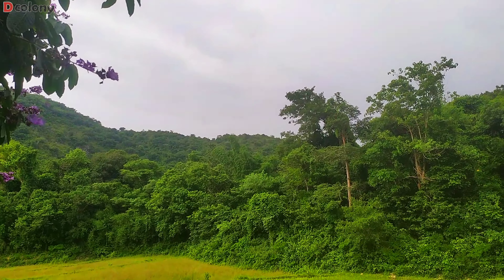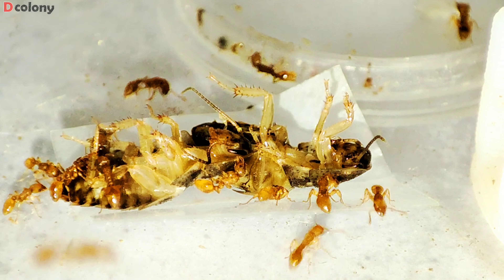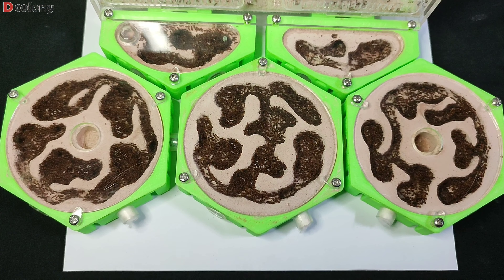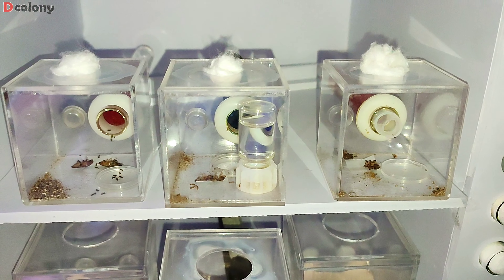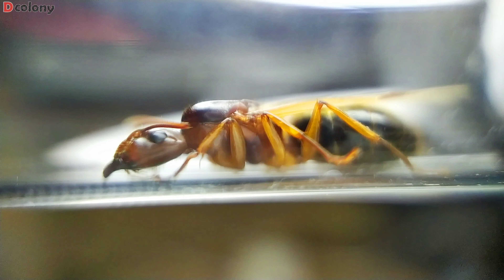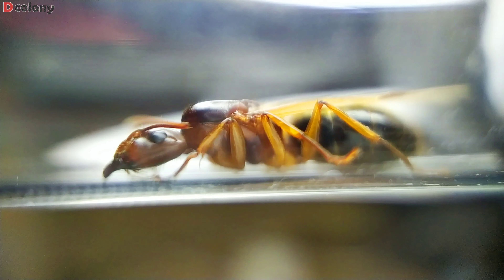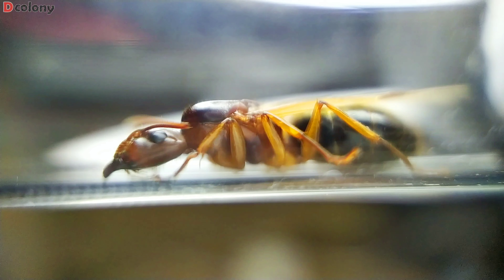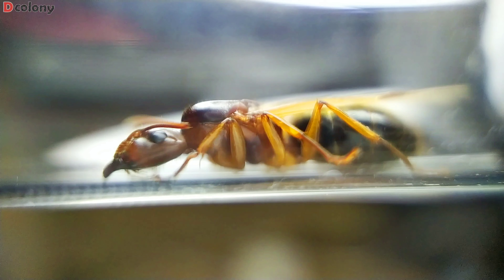ALL QUEEN ANTS UPDATE! | D colony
Thanks for visiting the description box buddy, an update to our catched in the last few months, who's queen ants you think you think made it? It's all here on this video.

♫MUSIC CREDITS♫